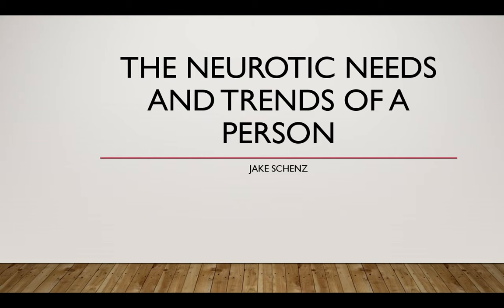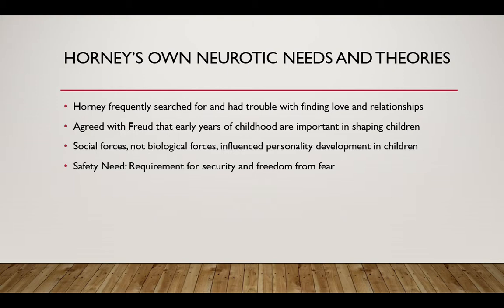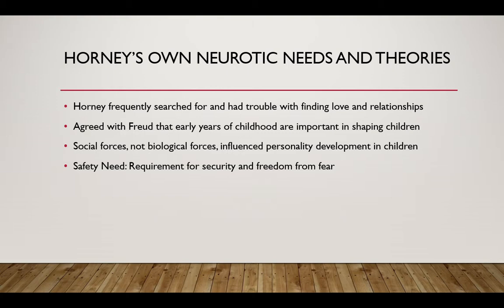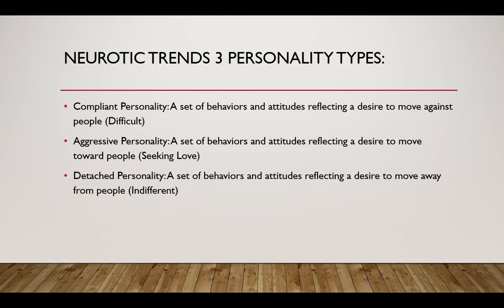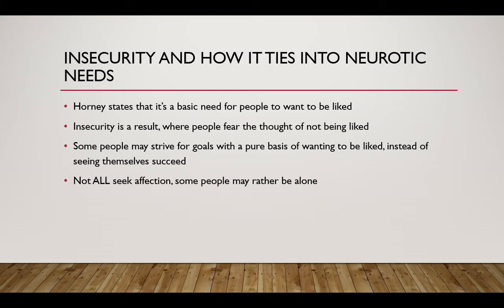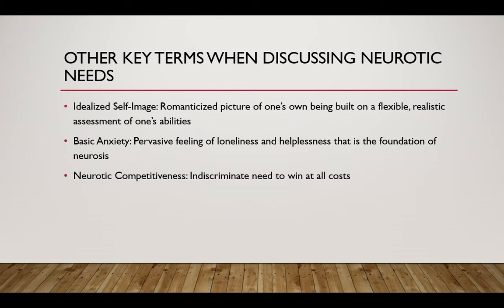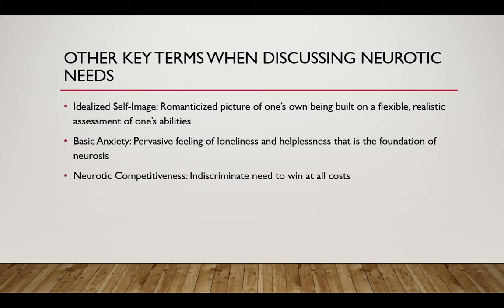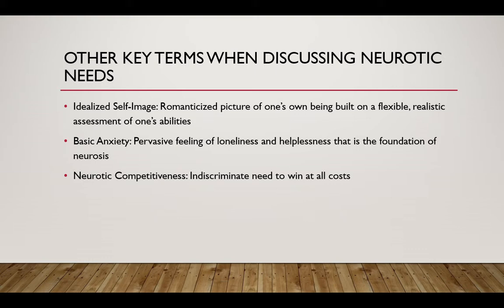PowerPoint Slide Show The Neurotic Needs and Trends of A Person 4 19 2019 1 28 15 PM